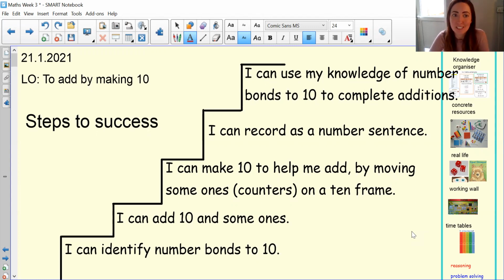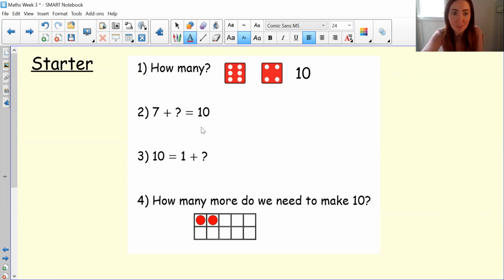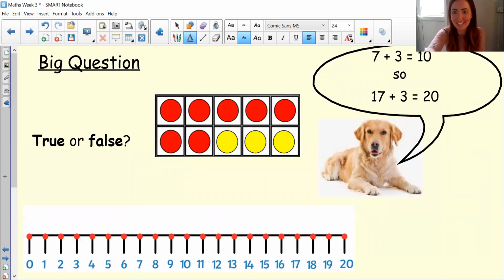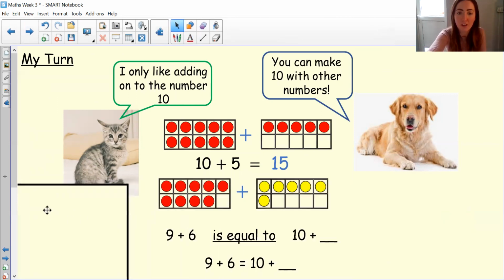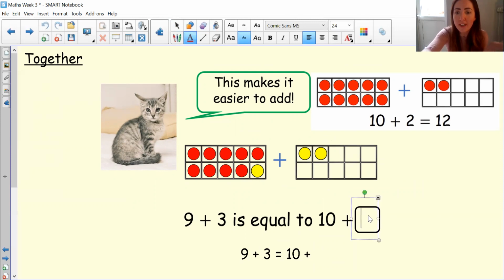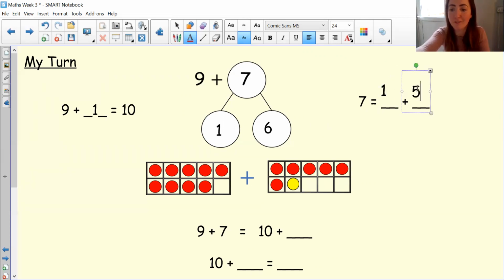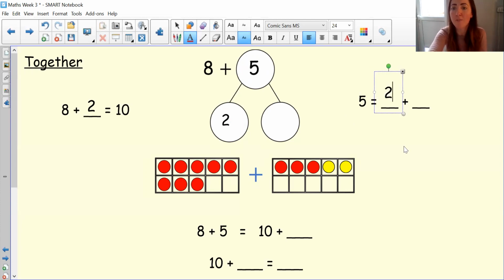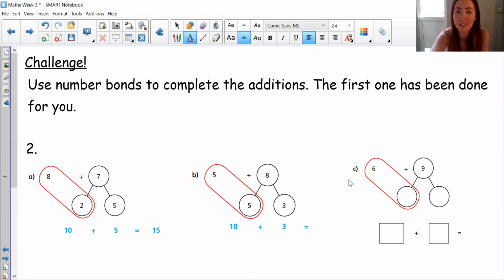Year 1 - Maths lesson, 21st January